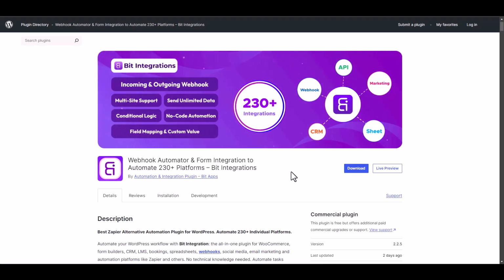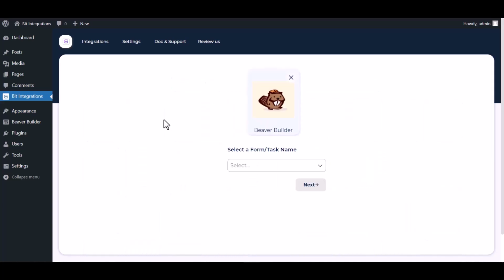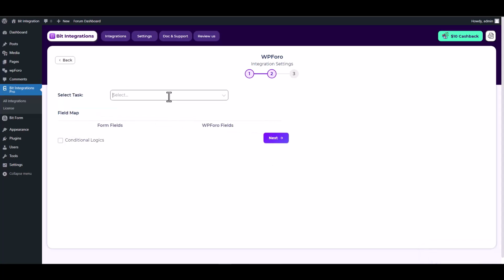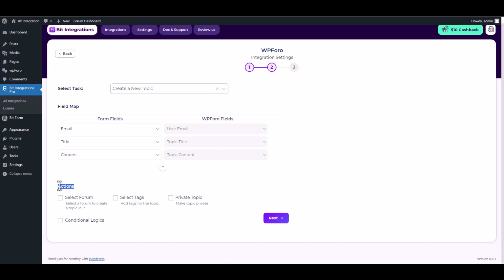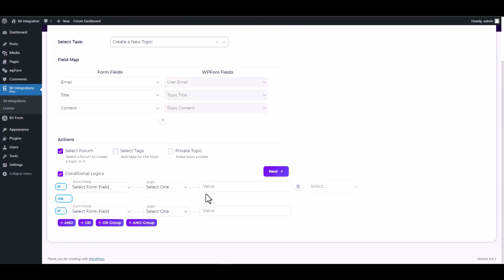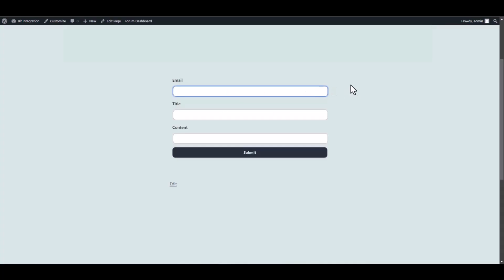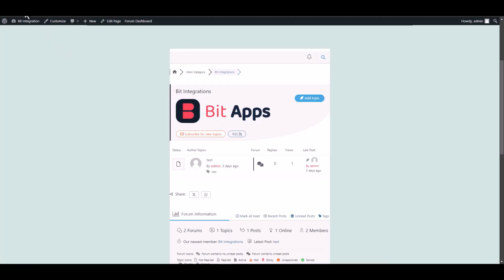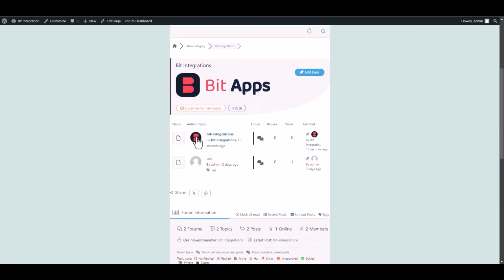Integrating Beaver Builder Form with wpForo Forum | Step-by-Step Tutorial | Bit Integrations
Join us on our YouTube channel for an in-depth tutorial where we demonstrate how to integrate Beaver Builder Form with wpForo Forum using the Bit Integrations WordPress plugin. Learn how to effortlessly connect these tools to automate user registrations, manage forum interactions, and create an engaging online community.

Follow along as we guide you through the step-by-step process of integrating Beaver Builder Form submissions with wpForo Forum, enabling you to automate forum workflows, enhance user engagement, and boost community productivity. Say goodbye to manual processes and welcome automated solutions for improved efficiency!

Key Highlights:
✅ Comprehensive walkthrough for integrating Beaver Builder Form with wpForo Forum using Bit Integrations for WordPress.

Whether you're a business owner, marketer, or communication enthusiast, this integration empowers you to seamlessly merge Beaver Builder Form with wpForo Forum. Watch now to revolutionize your communication efforts!

Empower your communication efforts today with Bit Integrations! 🚀